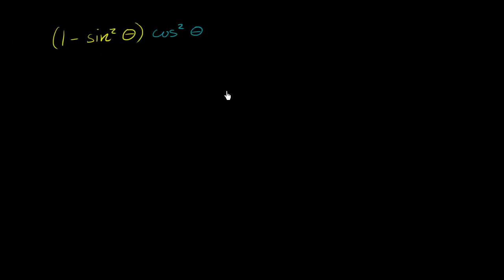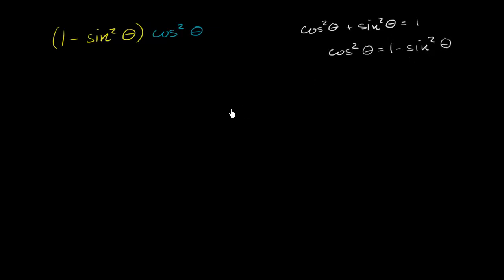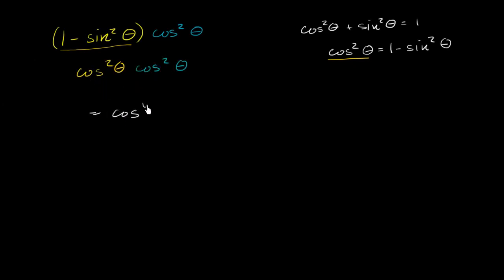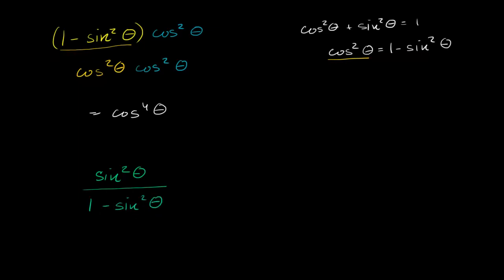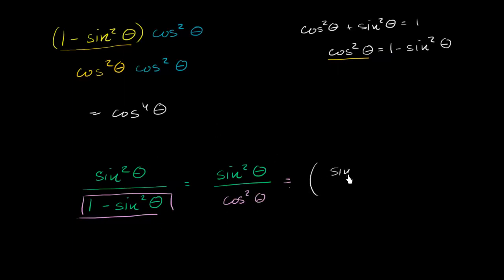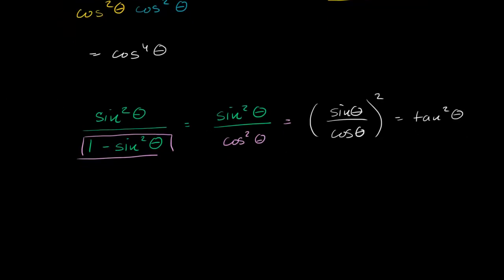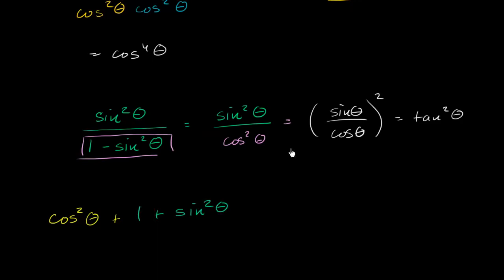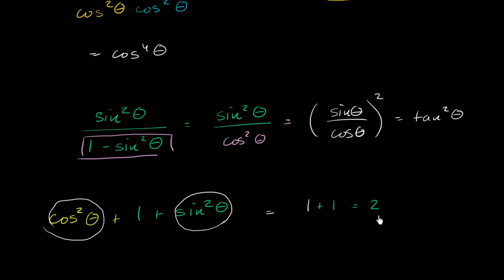Math Trigonometry - Using trigonometric identities